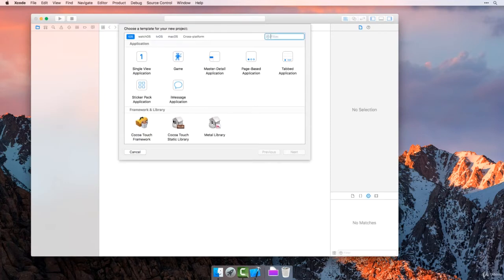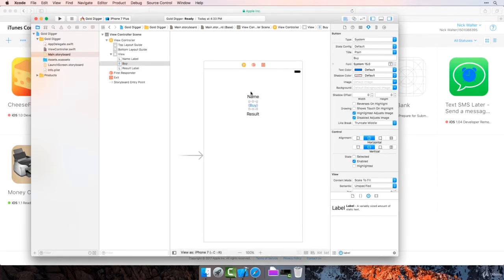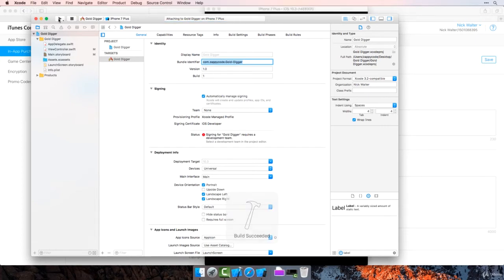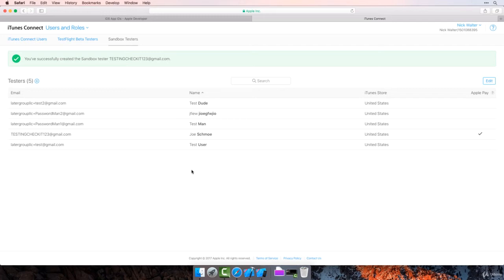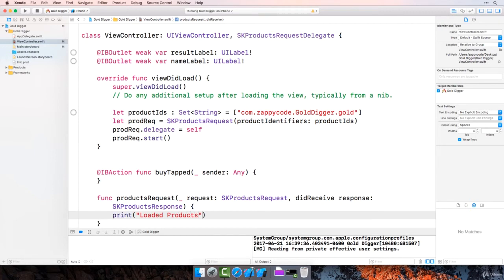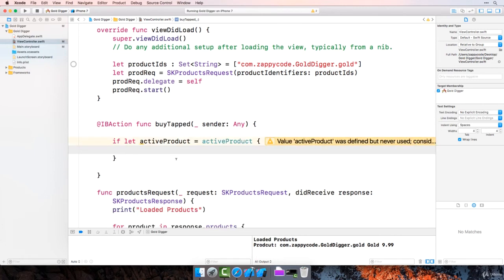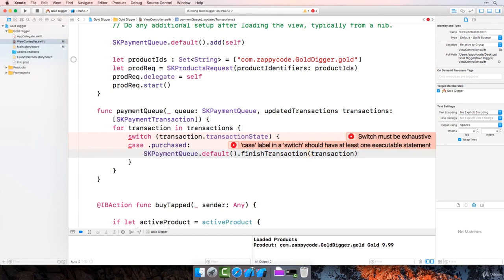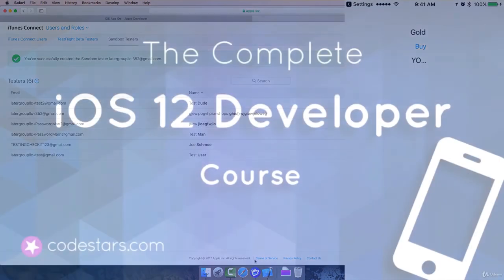9 In App Purchases